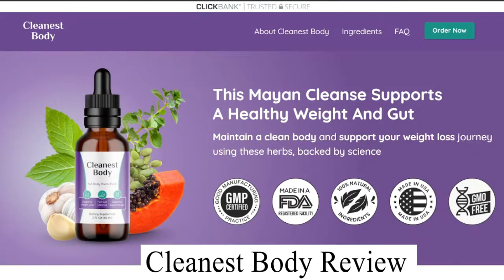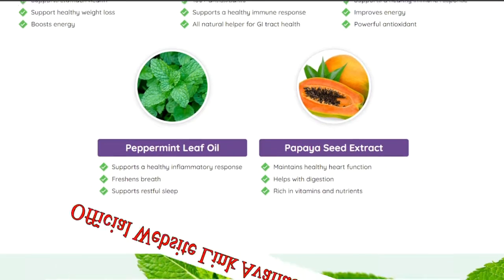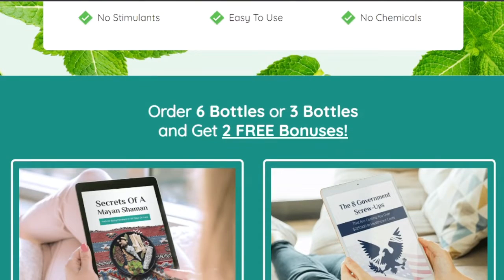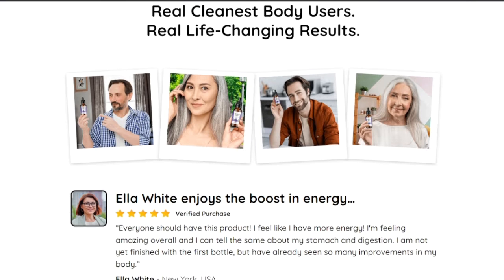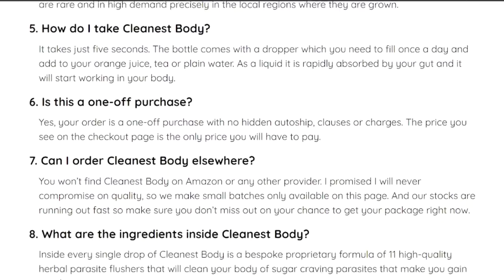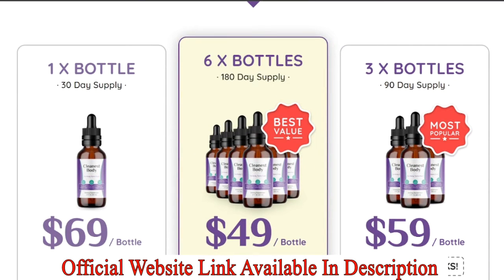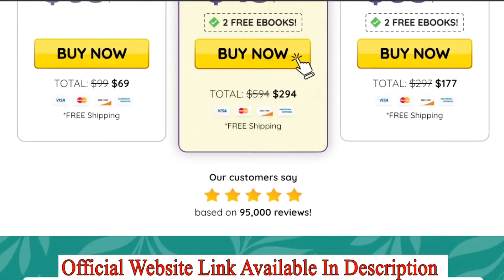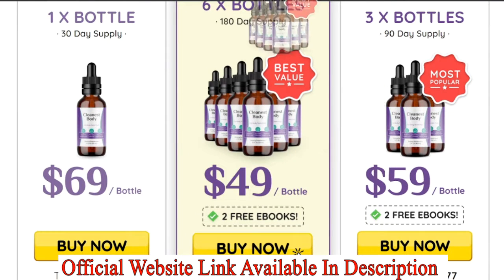CLEANEST BODY: Cleanest Body Reviews - Risky Alert! Must Watch Before You Buy!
Get Your Cleanest Body (Official Website + Special Disocount)
Cleanest Body Review: What Is The Cleanest Body Supplement?

Cleanest Body is a supplement that is designed to detoxify your body. The supplement is said to have been made from natural ingredients that can help you get rid of toxins from your body and make it easier for you to lose weight.

This liquid supplement makes it easier to consume as you can simply add a few drops of the supplement to your morning drink of choice to witness its many benefits.
Cleanest Body has a wide variety of different ingredients used in its formula. With ingredients capable of regulating blood pressure and sugar, boosting fat burning, and reducing inflammation, Cleanest Body is a very versatile and comprehensive solution to the weight loss problems experienced by nearly one hundred million people around the world.

This is why Cleanest Body is stronger than any “miraculous” treatment on the market. It targets the root cause of weight gain using the most powerful team of ingredients

Cleanest body review: Cleanest Body Ingredients: Papaya Seed Extract, Peppermint Leaf Oil, Oregano Leaf Oil, Garlic Bulb, Clove Bud, Wormwood Herb, Slippery Elm Bark, Pumpkin Seed, Black Walnut Hull, Marshmallow Root, Fennel Seed.

Cleanest Body Refund Policy
All Cleanest Body purchases are backed by a 60-day money-back guarantee. You can request a complete refund on your purchase with no questions asked.

If you’re unhappy with Cleanest Body and how it worked, or if you did not experience any detoxification or weight loss benefits, then you are entitled to a complete refund.

Final Word
Cleanest Body is a liquid formula containing essential oils, herbs, and plant extracts to help detoxify your body.

By taking Cleanest Body daily, you may be able to support gut health, supercharge your digestive tract, lose weight, and detoxify your body, among other effects.